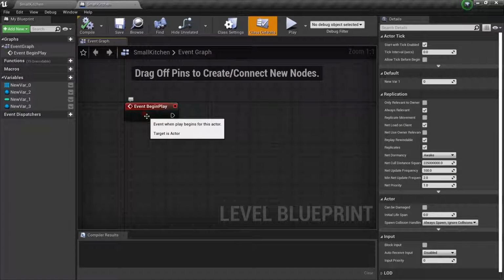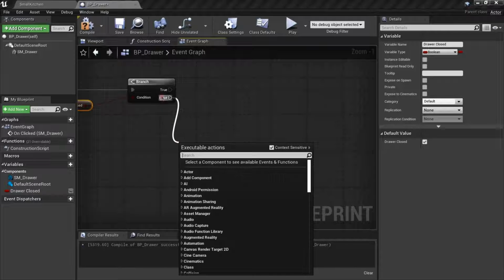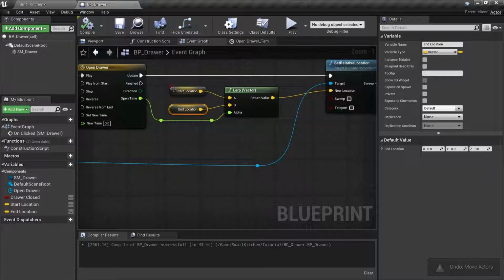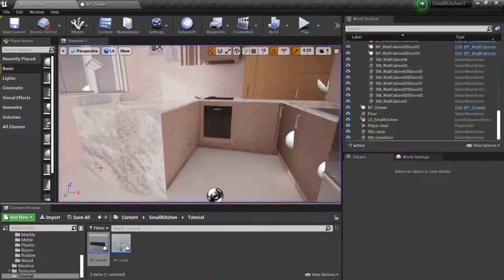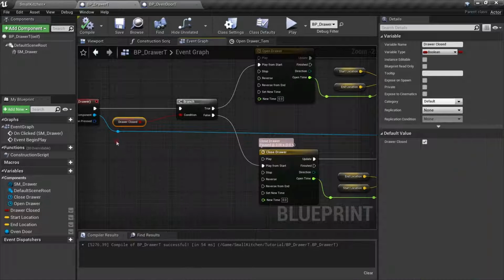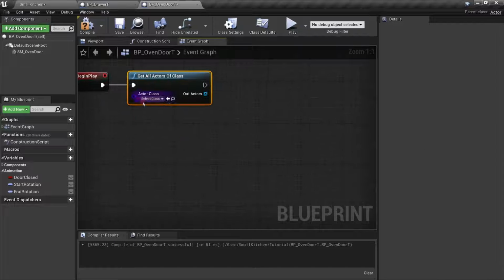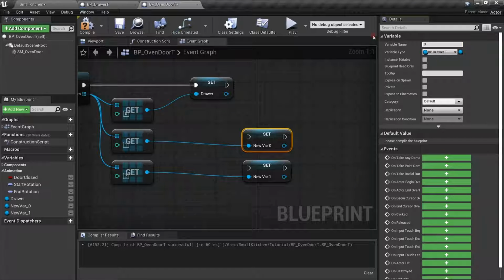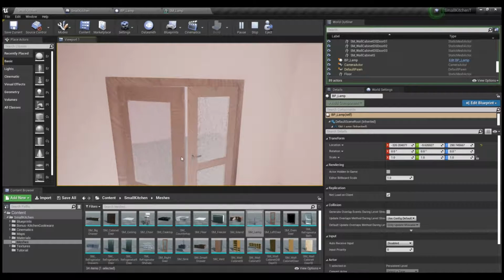UE4 Tutorial | Blueprints | Open/Close Doors & Drawers w/On Clicked Event (Part I)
*Tutorial compatible with the following Engine Versions: UE4 4.25 to 4.27, UE5

In this two video beginner tutorial, you will learn how to open and close doors, drawers, etc using the On clicked event in the Actor blueprints as well as as coding restrictions to avoid meshes overlapping

In case you would like to jump to an specific part of the tutorial, below you will see

Timestamps
00:00 Intro
00:23 Coding in Level Blueprint-Enable On Clicked Events
02:10 Create Actor Blueprint Class (for drawer)
02:30 Adding components in actor blueprint
02:54 Event graph in actor blueprint - Coding open/close with On Clicked Event
10:10 Adding actor blueprint in world
10:48 First Play mode simulation
11:30 Changing connection of timeline in actor blueprint
12:16 Second Play mode simulation
13:25 Adding restrictions to avoid overlaps between near actor blueprints Part I
17:46 Third Play mode simulation
18:37 Adding restrictions to avoid overlaps between near actor blueprints Part II
19:21 Fourth Play mode simulation
20:17 Adding restrictions to avoid overlaps between near actor blueprints Part III
24:03 Fifth Play mode simulation
25:00 Small Kitchen 3D Model Quick Overview

3D Model Featured in Tutorial (Archviz)
The product featured in this tutorial is the Small Kitchen 3D model. This asset is ready to be used in any desired UE4 project such as gaming, cinematics, marketing, production, architecture, or as an interior design prop.

Compatible Engine Versions: UE4 4.25 to 4.27, UE5

This 3D model product contains the following (features in UE4):
-36 unique meshes
-Textures 1024x1024 (albedo, specular, normal, displacement, ambient):
-3 types of materials & 23 material instances

More detailed information about the product can be found at the following